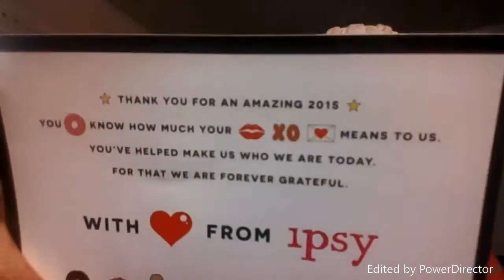My first ipsy bag!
Instagram marfanmommy

Fun vlogs, All about my life, Hair, beauty, and ..FUN
Video by: Lourdes AND Family
                 NEW VIDEOS WHENEVER
             ENGLISH AND SPANISH VIDEOS
[BIENVENIDO A MI CANAL MARFANMOMMY VLOGS]
[INGLES Y ESPANOL VIDEOS]
MARFANMOMMY
HAPPY HOLIDAYS !